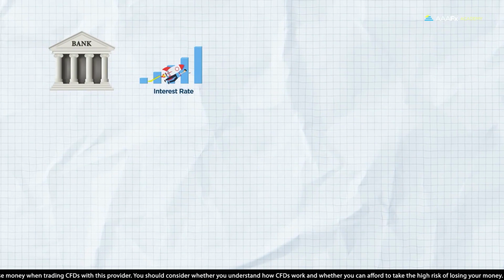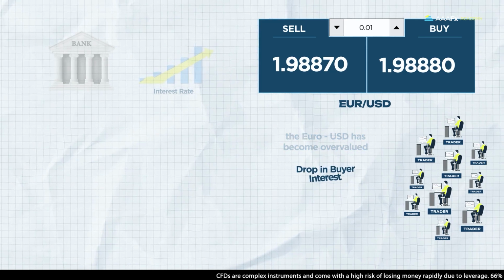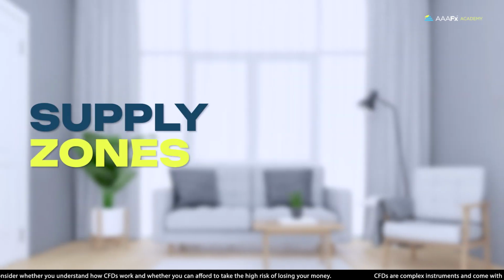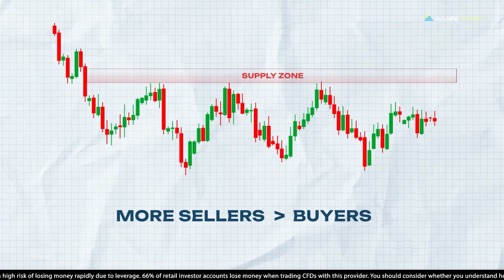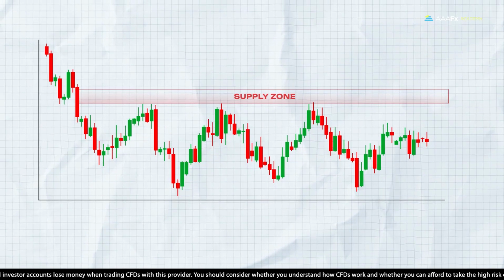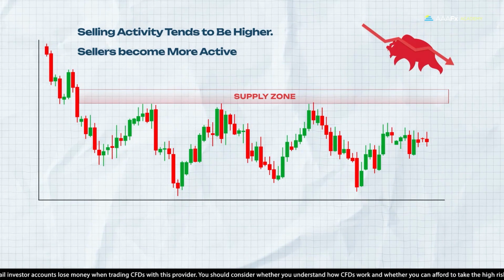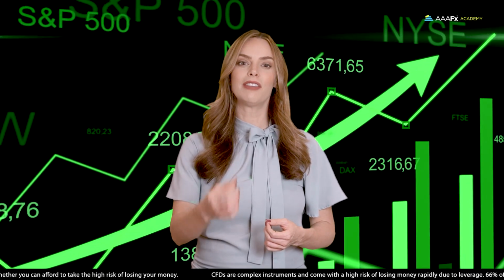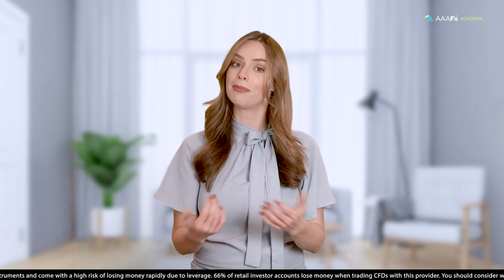Lesson 9 | Supply and Demand in Forex Trading | AAAFx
Are you struggling to make sense of the market's ups and downs? How do you predict where the market is headed and the next big price move? In this video, we will discuss - Supply and Demand in Forex Trading. It's one of the fundamental concepts that every trader should understand. So, let's dive right in and watch the video.

Auto Chapters for the YT video
00:00 - 00:36: Introduction
00:37 - 01:02: What is supply and Demand?
01:03 - 02:49: Effect of Demand & Supply on Currency Pair Prices
02:50 - 06:21: Supply and Demand Zones
06:22 - 07:17: Factors Affecting Supply and Demand
07:18 - 08:13: How does understanding Demand & Supply zones help in trading?
08:14 - 08:44: Conclusion